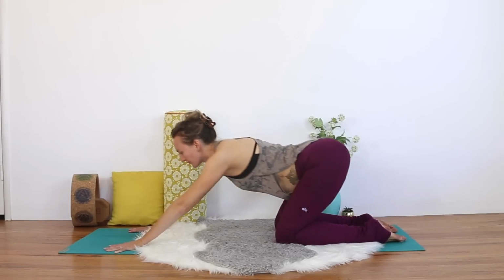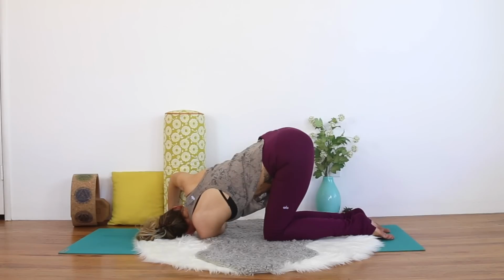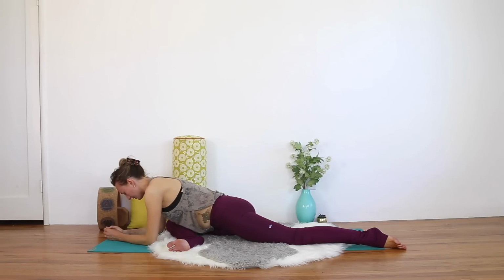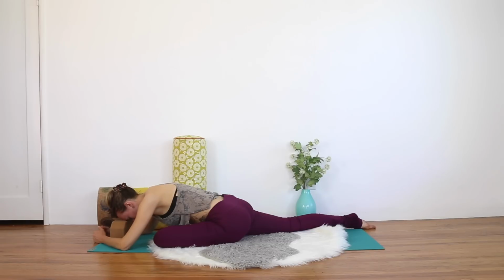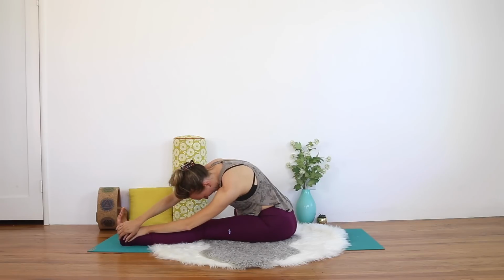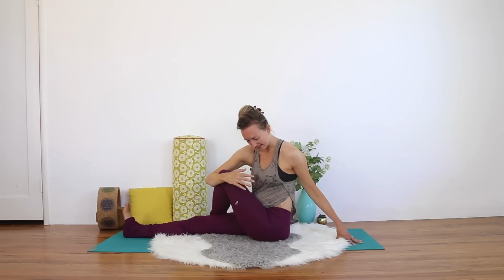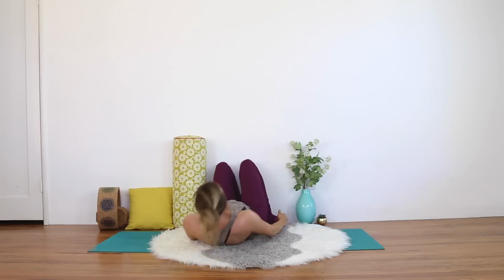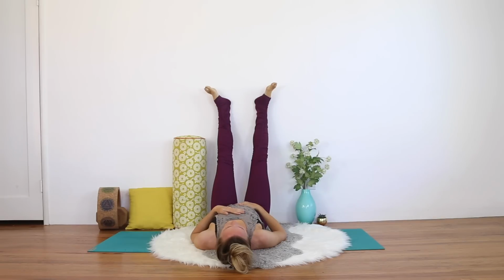Yoga for Jet Lag: Plane Travel Prep & Recovery (30-min) | Perfect for Holiday Stress and Travel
Yoga For Jet Lag - We're doing a Travel Yoga Class today. This is fantastic to do if you're about to get on a 10-hour flight like I'm about to or great to do when you land from a flight. This class is wonderful to counteract jet lag and fatigue from traveling. It's also a great class if you want to relax and get grounded.

This short class that will leave you feeling energized and rejuvenated after a long flight.

??Questions??